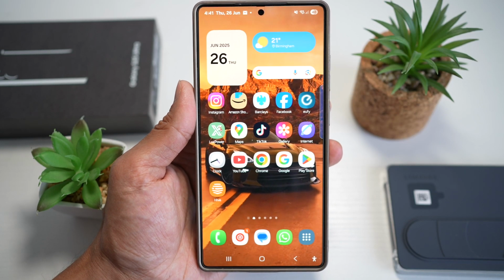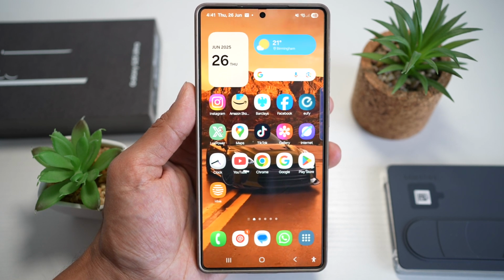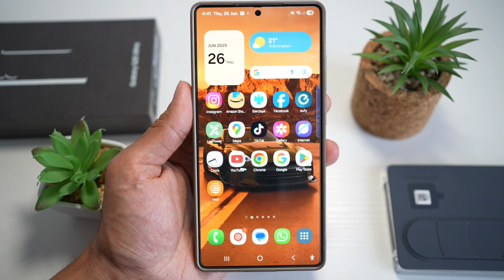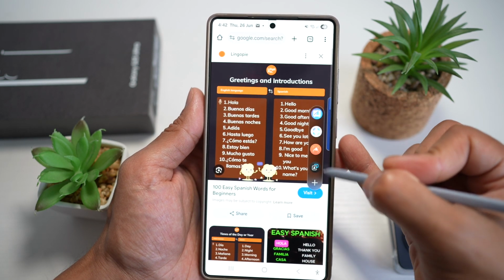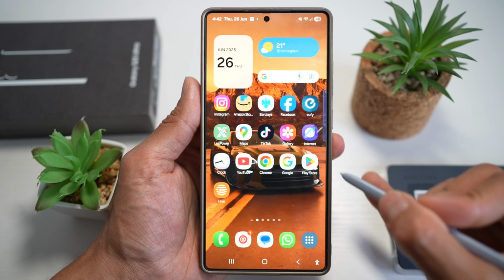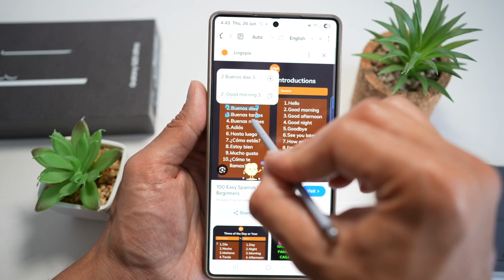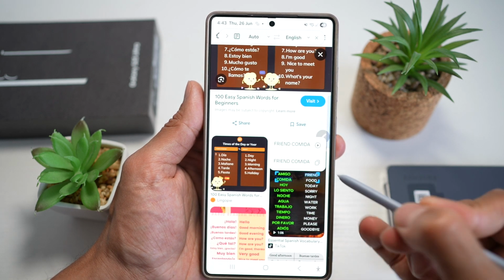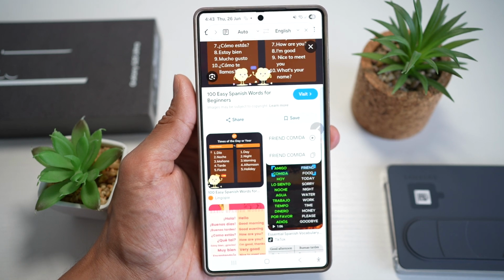How to Use S Pen to Translate Text on Your S25 Ultra 2025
00:00 Intro
00:10 Like or no Like
00:20 How to Use S Pen to Translate Text on Your S25 Ultra